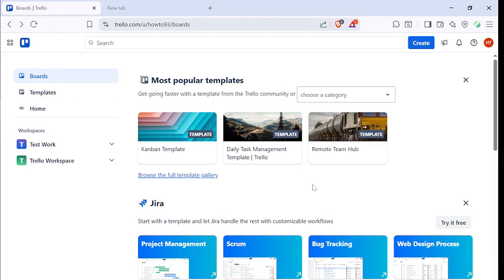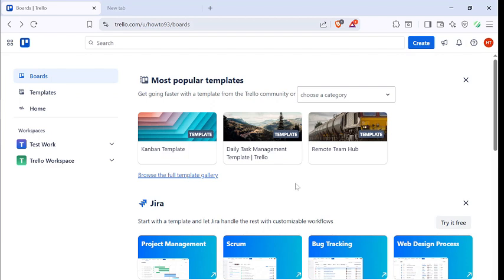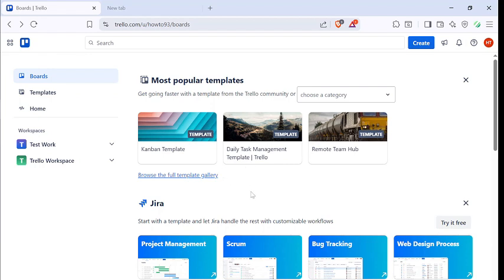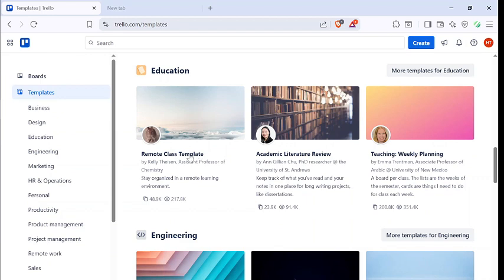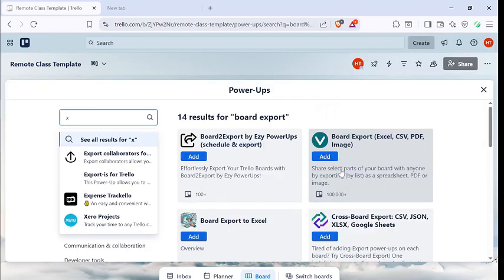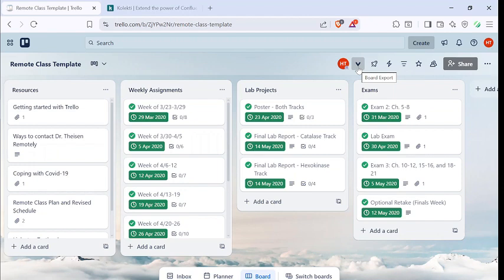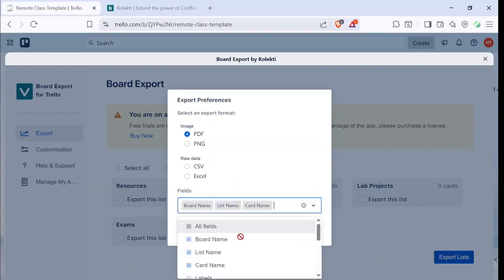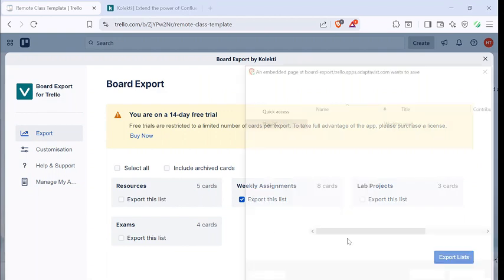How to Export Data From Trello Board - 2026 (Easy Guide)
How to Export Data From Trello Board '
In this video, you’ll learn how to export data from Trello board quickly and easily. Whether you want to back up your Trello tasks, share project details, or analyze workflows, this guide covers the best methods to export Trello board data into formats like CSV, Excel, or JSON. Perfect for project managers, team collaboration, and productivity tracking, this tutorial will help you organize and use your Trello information outside the app.